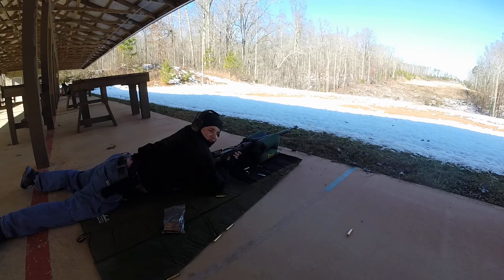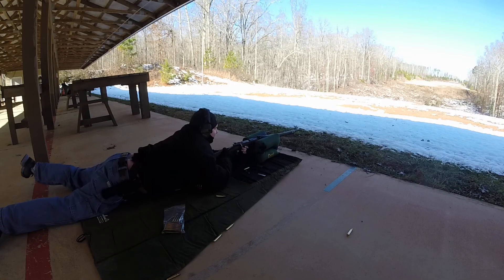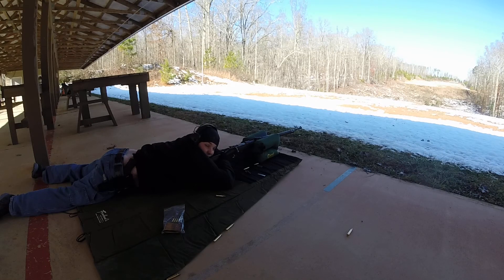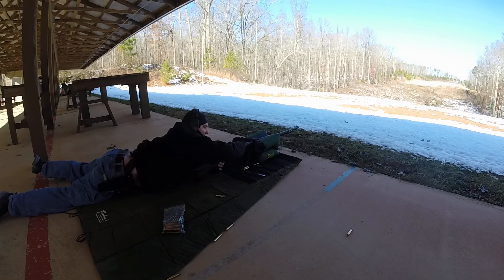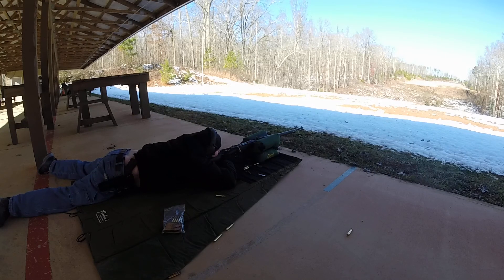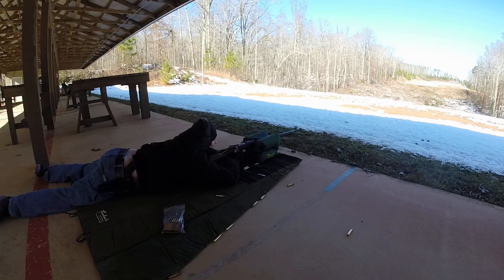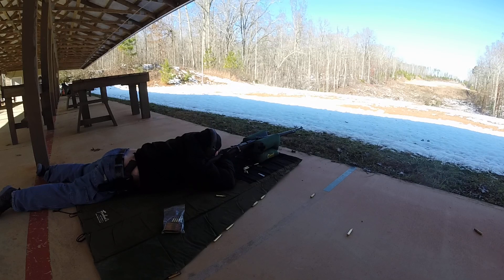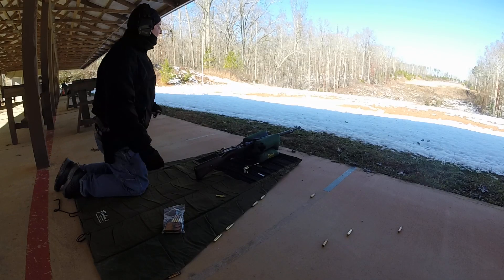Testing a Mauser 500 meters in the snow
testing at 500 meters or .5Km or 530yds filmed during the first snow of 2017 in GA